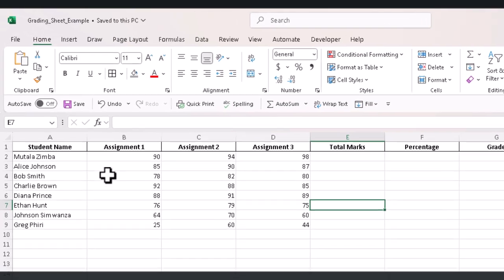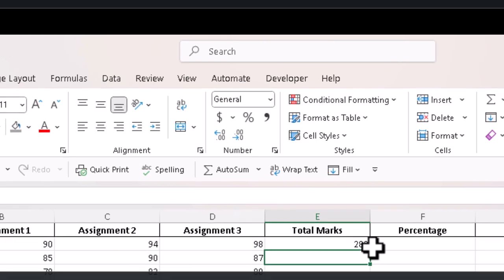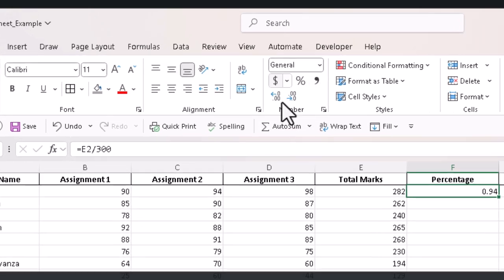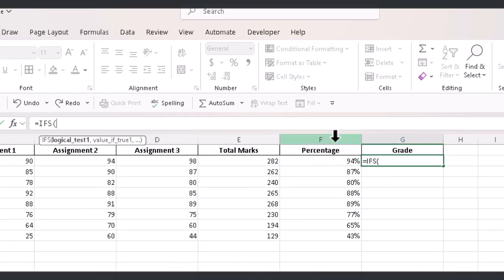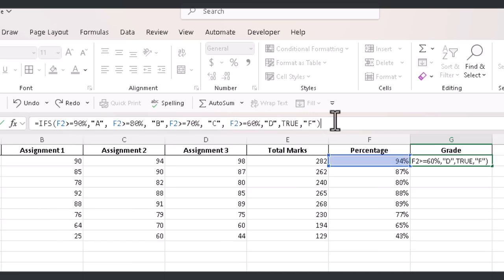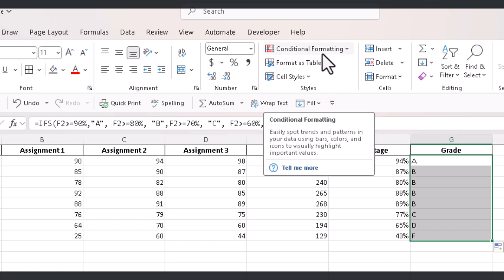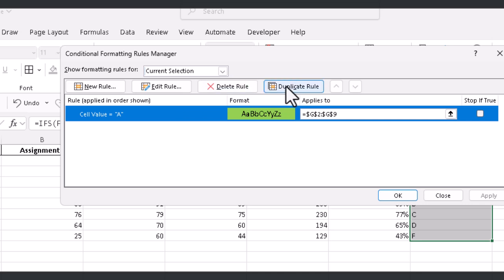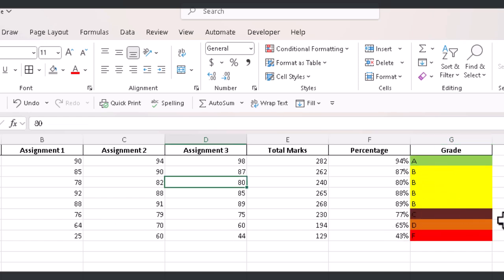How to Create a Grading Sheet in Excel!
Instructor: Darryll Siame

📊 Transform Your Teaching with Excel!

In this video, I’ll guide you through the step-by-step process of creating a professional grading sheet in Excel. Whether you’re a teacher or instructor, this tool will make managing your students’ grades easier and more efficient. Learn how to:

✅ Set up an organized Excel sheet for grading
✅ Use formulas to calculate total marks and percentages
✅ Automatically assign grades using the `IFS` function
✅ Apply conditional formatting to highlight grades visually

By the end of this tutorial, you’ll have a fully functional grading sheet ready to simplify your grading process. Perfect for teachers at any level!

🎥 Chapters:
- 0:00 Introduction
- 0:18 About the excel Sheet
- 0:52 Calculating Total Marks
- 1:33 Calculating Percentages
- 2:15 Assigning Grades
- 4:04 Applying Conditional Formatting
- 5:52 Outro